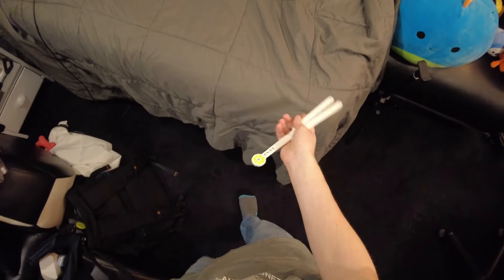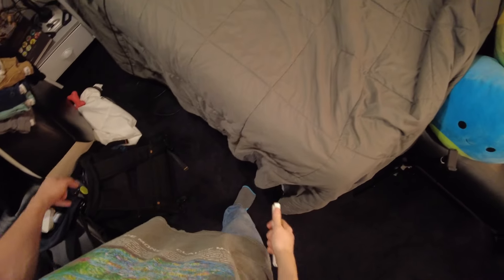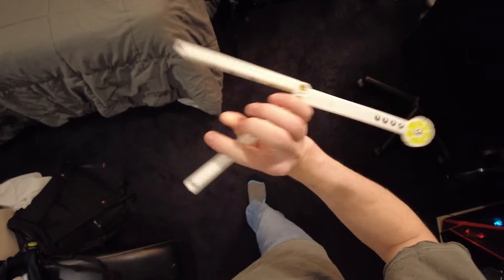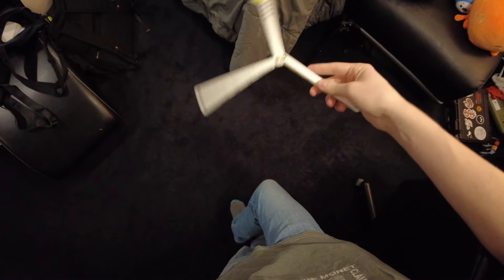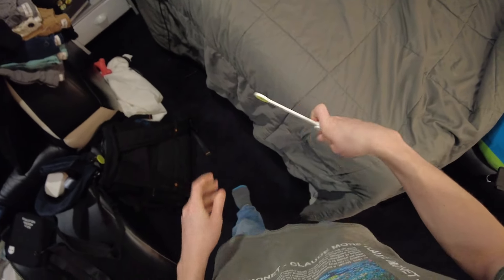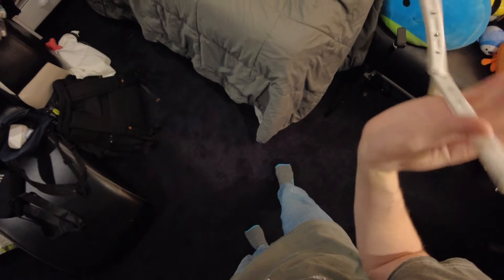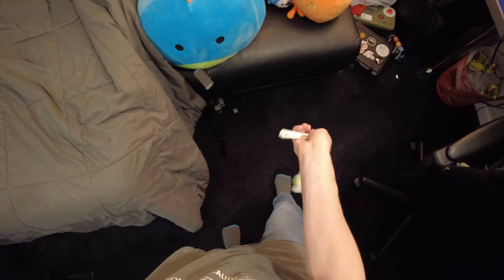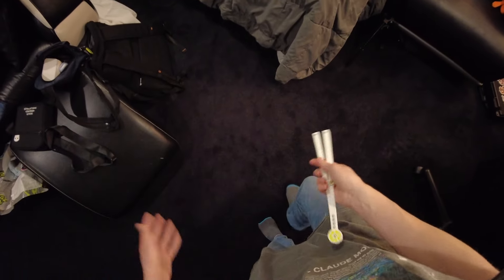The Fleur is a cheap plastic balisong... and it's good??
Today I talk about my 2 weeks with the Fleur, and I am impressed!